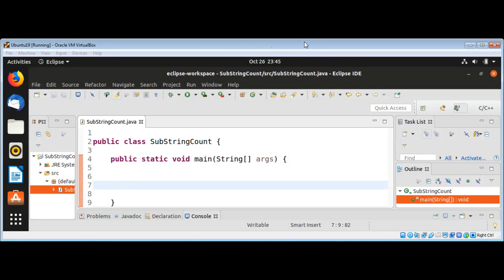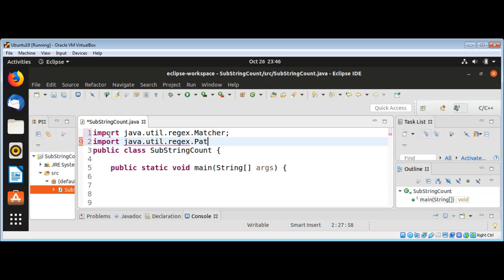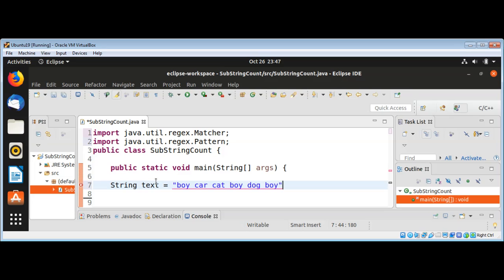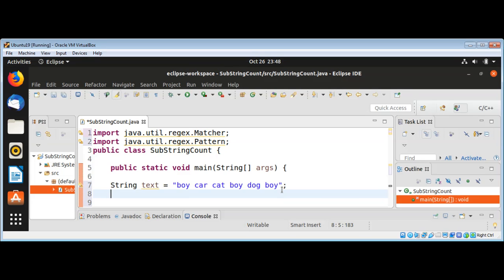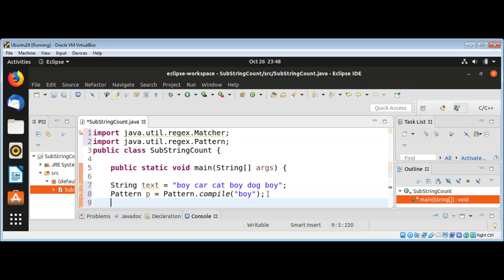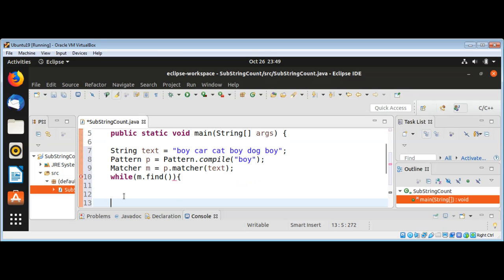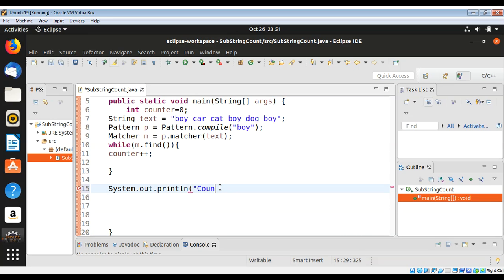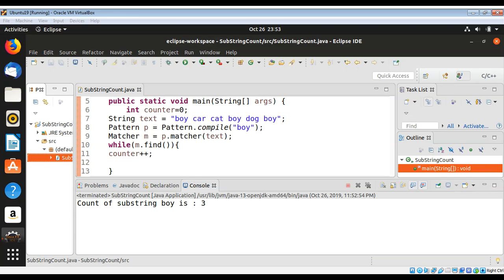Java count occurrences of a substring in a string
In this video we will learn how to count  occurrences of a substring in a string using Java programming.